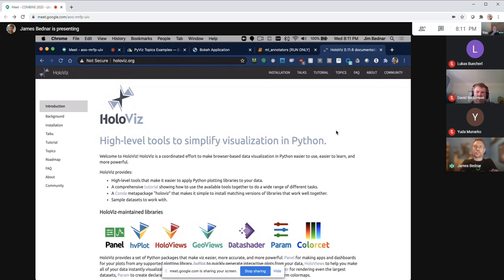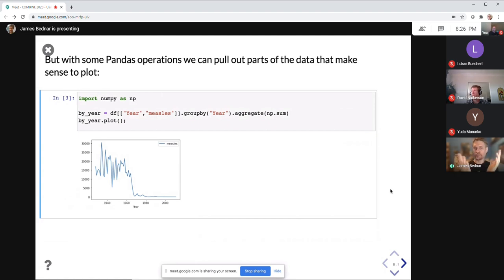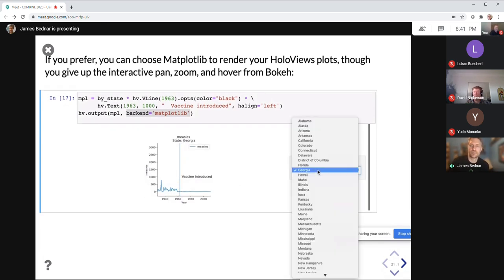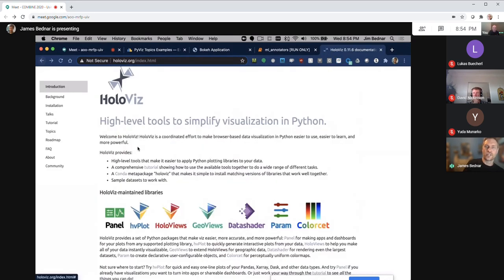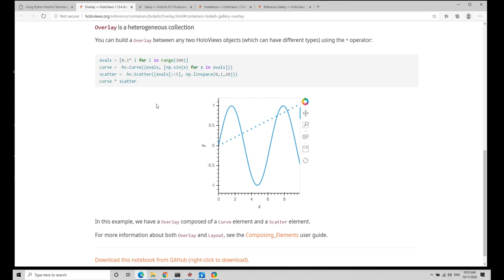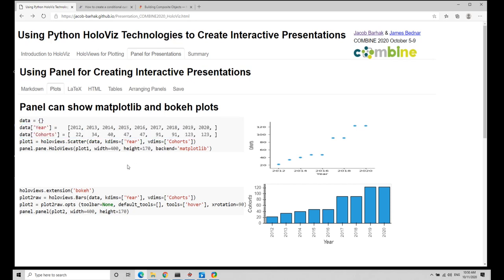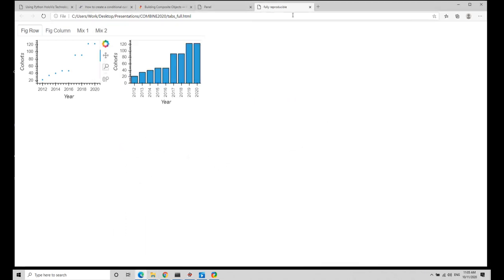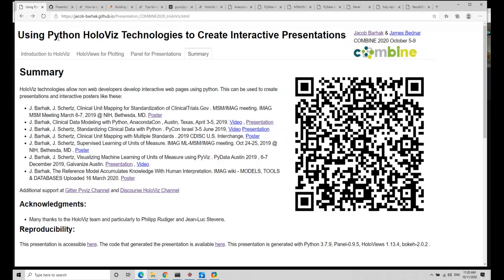COMBINE 2020 Tutorial : Using Python HoloViz Technologies to Create Interactive Presentations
This is a tutorial for COMBINE 2020 By James Bednar and Jacob Barhak. The video was edited to show the screen that was missed in the original recording.